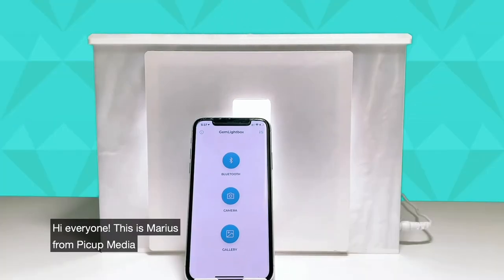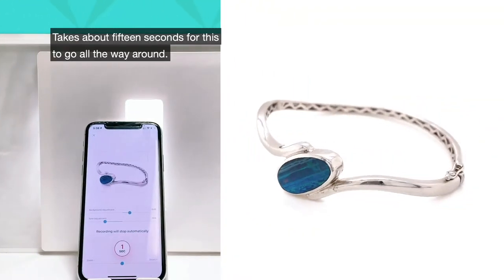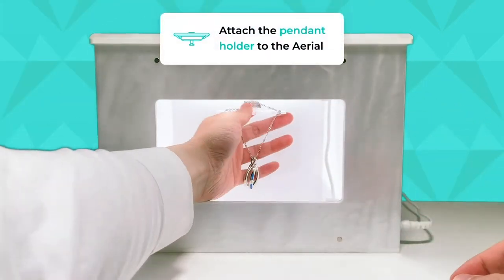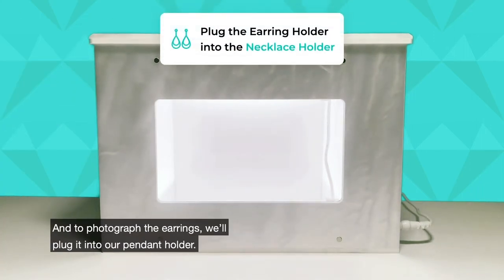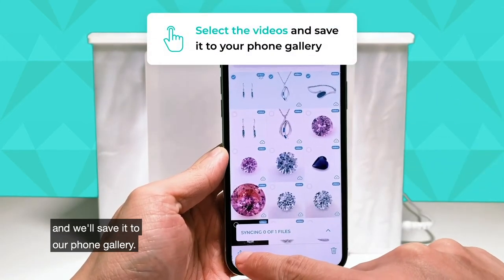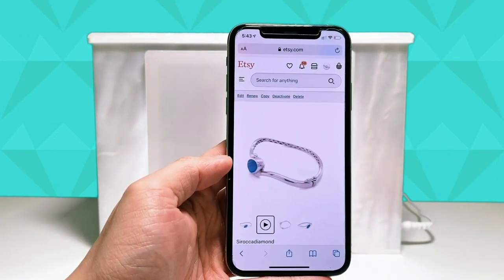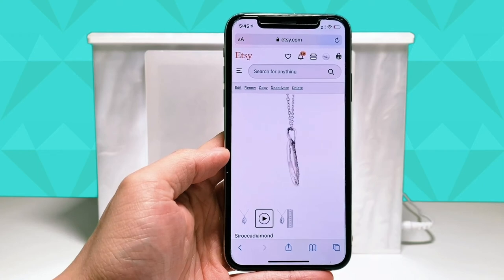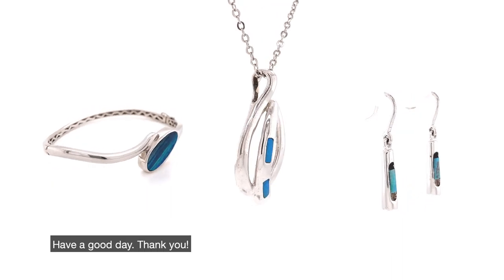How to Capture Jewelry Videos and Upload to Etsy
Do you want to attack more buyers to your Etsy store?

Watch Marius demonstrate how to take studio-quality 360 jewelry videos in one click and upload it to your Etsy shop in seconds. What's more, do it in a few simple steps using just your smartphone and the GemLightbox.

Click the video to know more.

The GemLightbox Application is free to download and use on both Apple and Android smartphones:

What gemstone or jewelry should we photograph next?
Comment and let us know below! 😊